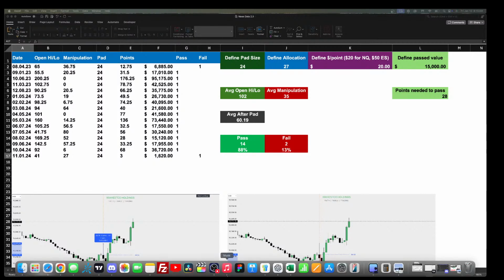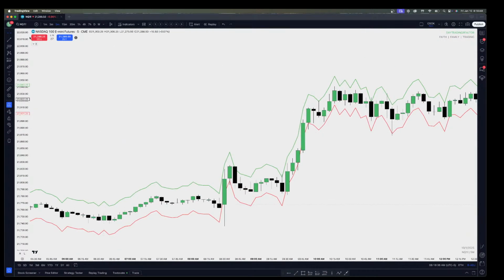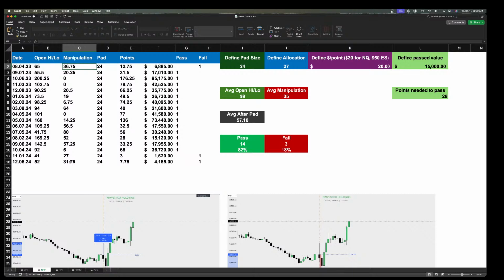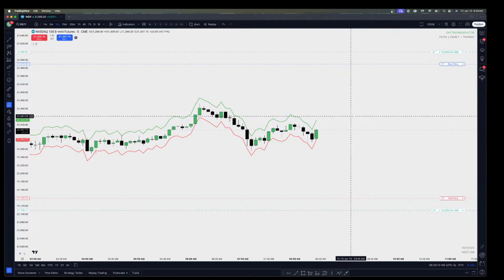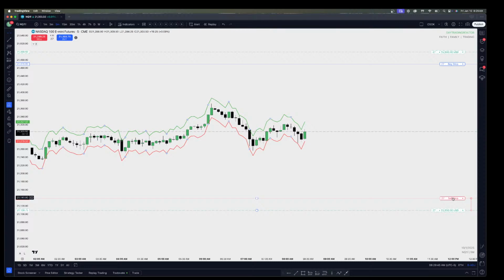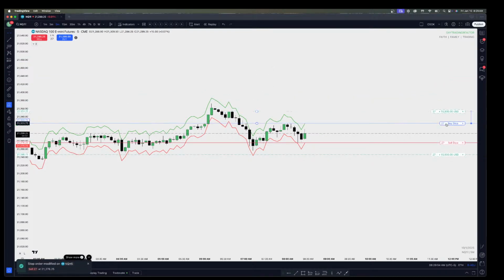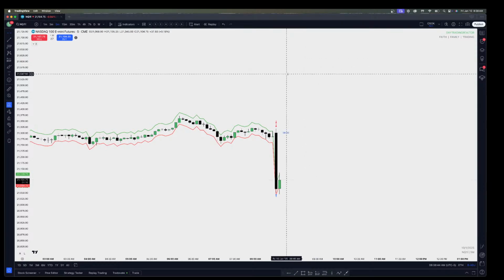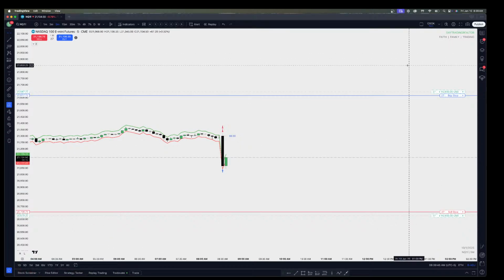NFP Rapid Eval Passing OSOK Method (Live Trading)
Thinking of expediting your own apex eval? Use code DAYTRADINGREALTOR to get the latest sale apex has going on.

To gain access to the news data sheet and many other benefits be sure to join The Market Lens or the Unicorn University.

Unicorn University
Risk Disclosure: Futures and forex trading contain substantial risk and is not for every investor. An investor could potentially lose all or more than the initial investment. Risk capital is money that can be lost without jeopardizing ones’ financial security or lifestyle. Only risk capital should be used for trading, and only those with sufficient risk capital should consider trading. Past performance is not necessarily indicative of future results.